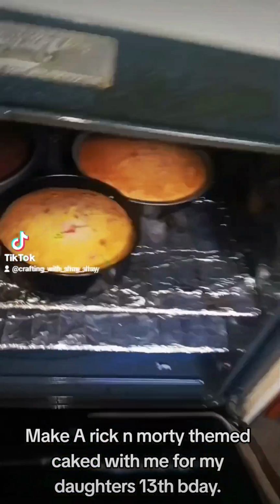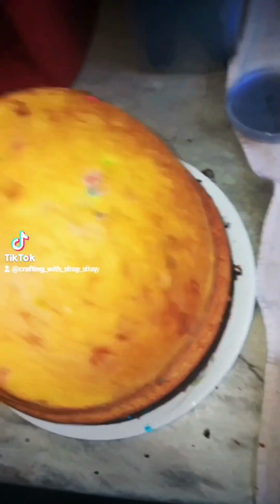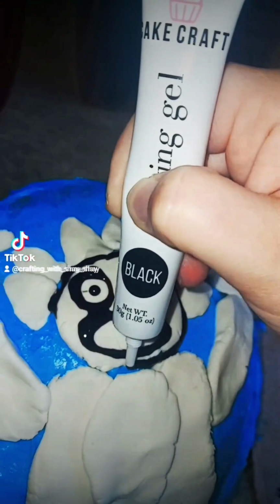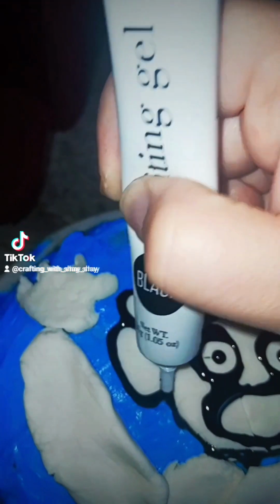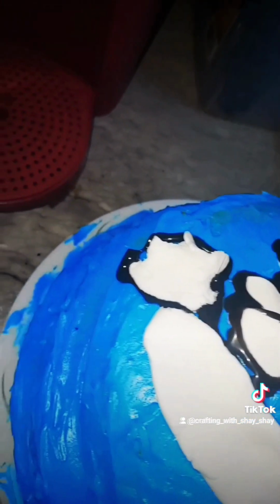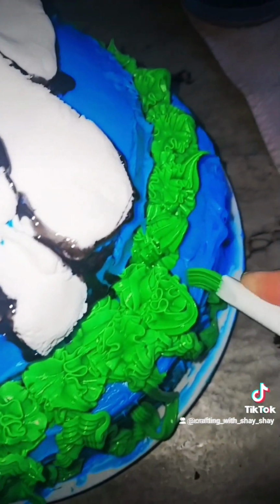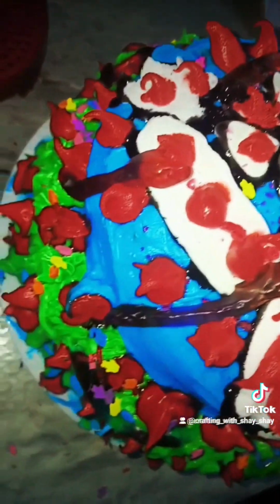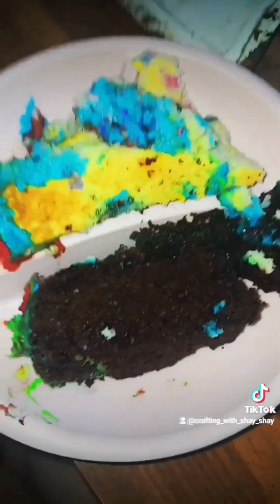Rick and Morty Inspired Ugly Birthday Cake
come bake and decorate my daughters 13th birthday cake with me